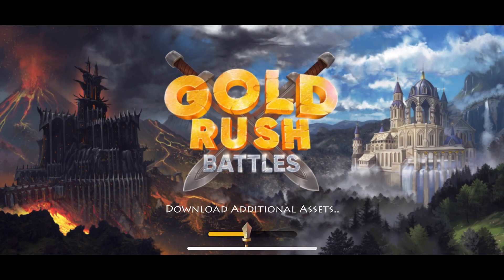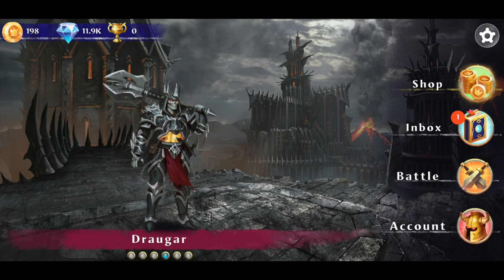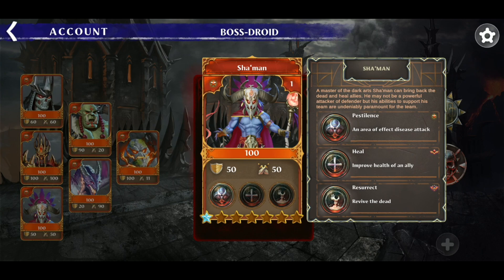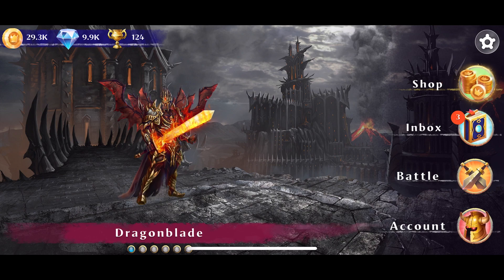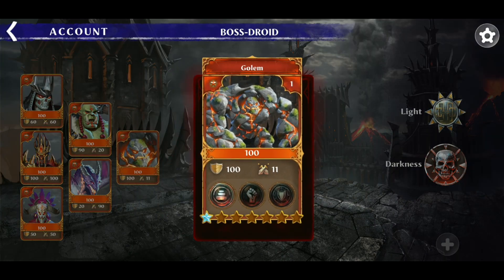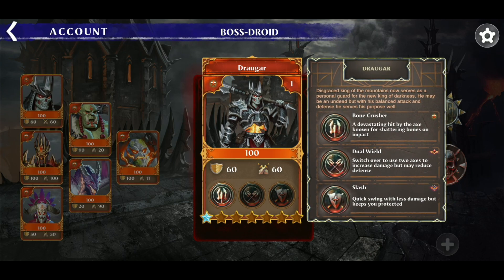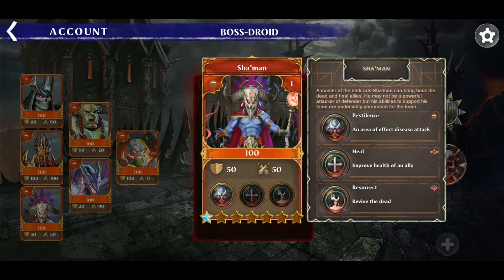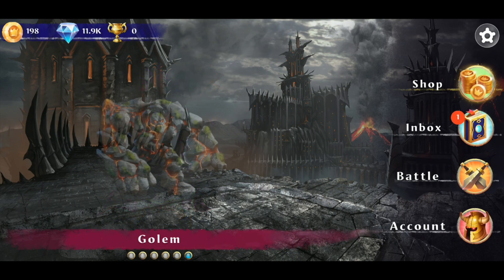GoldRushBattles Tactics - Episode 1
GoldRush:Battles is a deck building card battle game. In this video I will go over the basics of playing the game and how different cards work using the Darkness faction.

See you in battle!